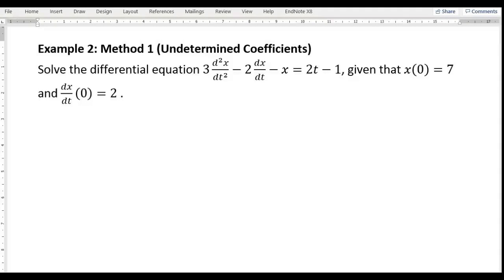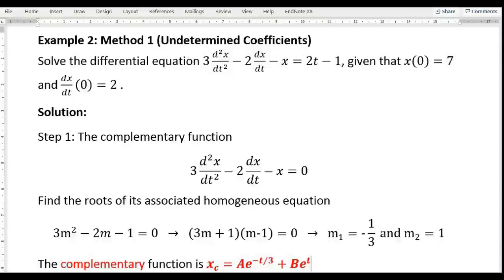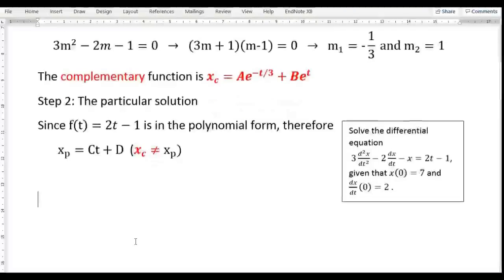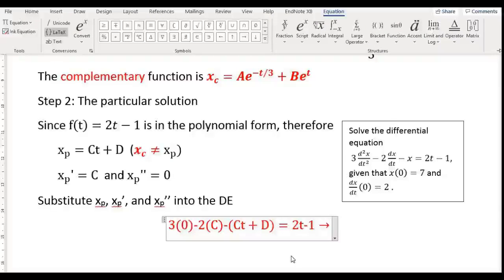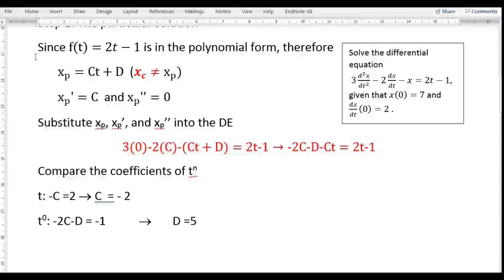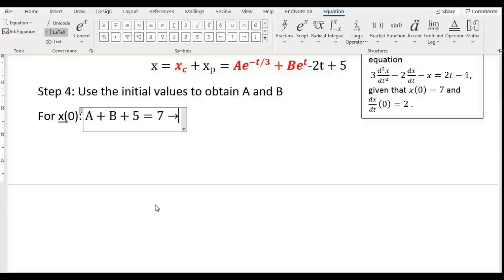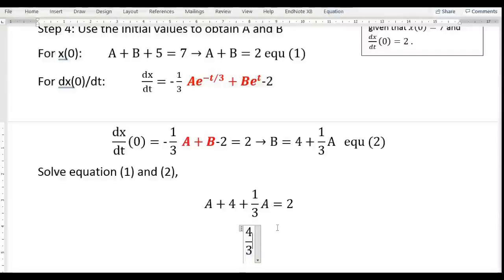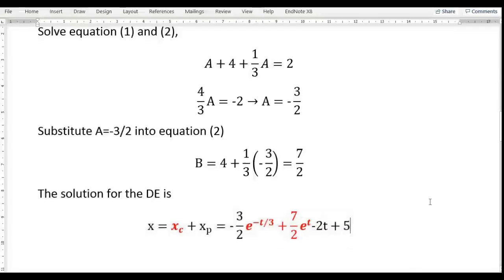Example 2 Undetermined Coefficients Method 2nd order differential equation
This video shows how to solve the second order differential question using Undetermined Coefficient Method